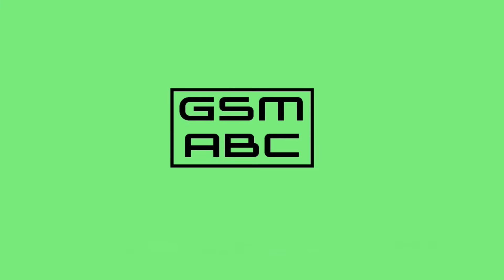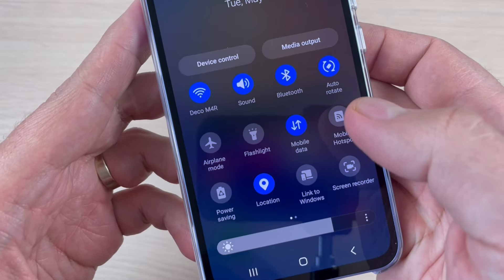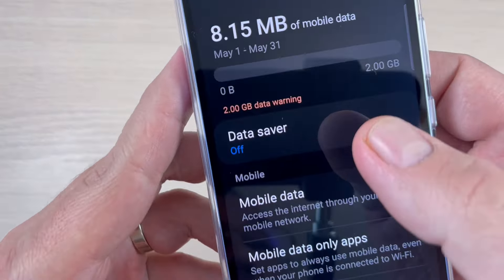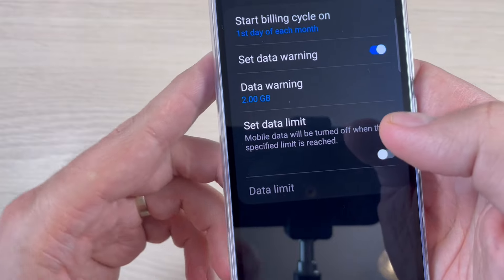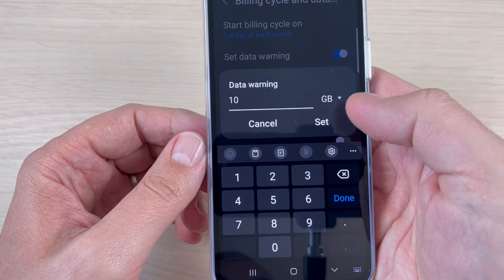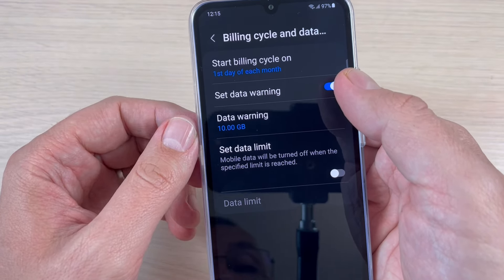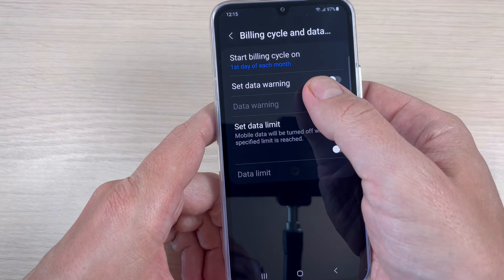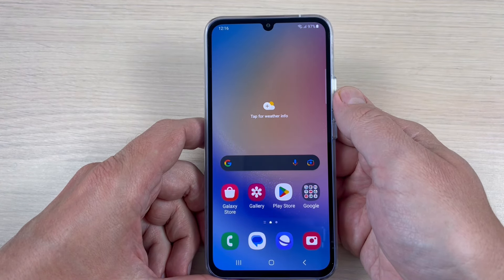How to Remove DATA WARNING Notifications on Samsung Galaxy Phones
Are you tired of constantly getting the DATA WARNING notification on your Samsung Galaxy phone? It can be frustrating to deal with this pop-up message, especially if it interrupts your work or entertainment.

In this video tutorial, we'll show you how to remove the DATA WARNING notification on your Samsung Galaxy phone. So, if you're ready to take control of your Samsung Galaxy phone and get rid of the DATA WARNING notification, watch this video now and follow along with our simple tutorial!